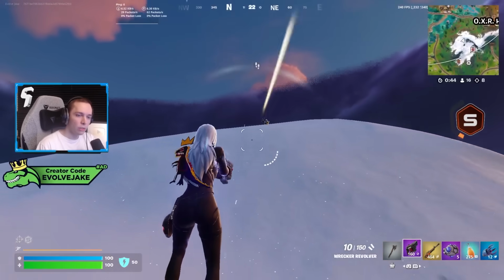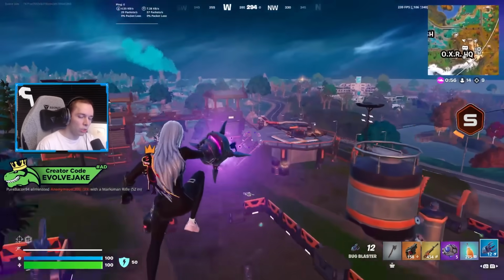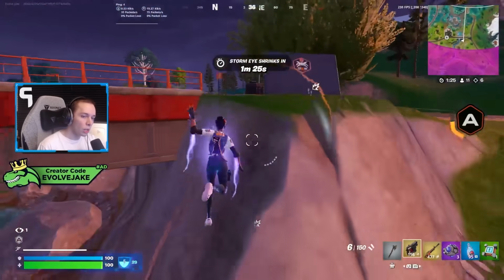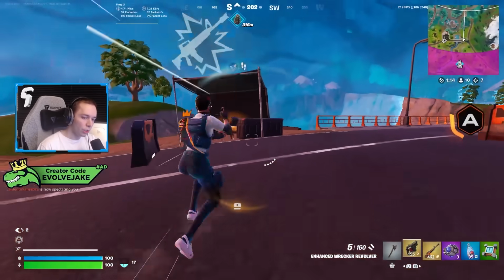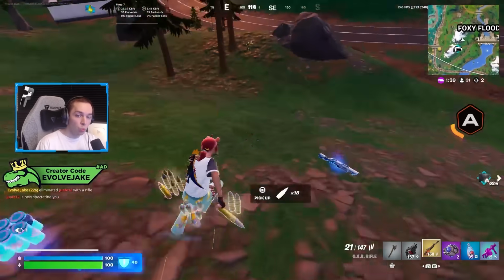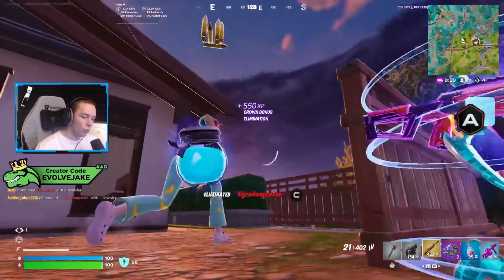Best Loadout In Fortnite Season 4 After Updates (Zero Build Tips & Tricks)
In this video I go over the best loadout in Fortnite Chapter 6 Season 4 for zero build mode after the updates. There were a lot of changes to the weapon balance and items we have in the loot pool which changes up what the best loadout is. Let me know what your favorite loadout is in Season 4 down in the comments below!